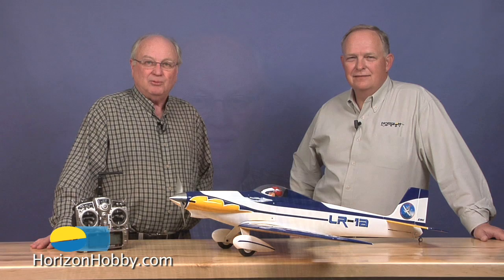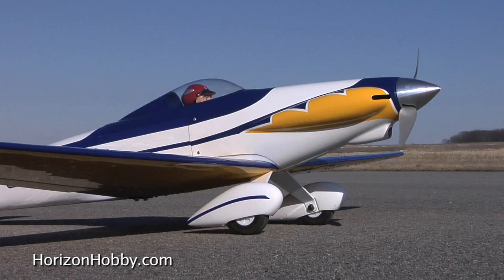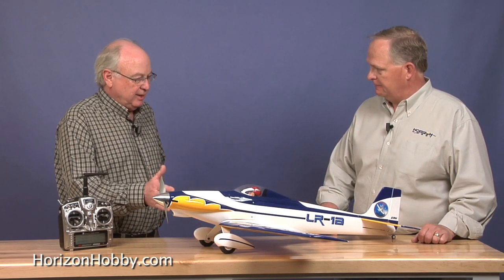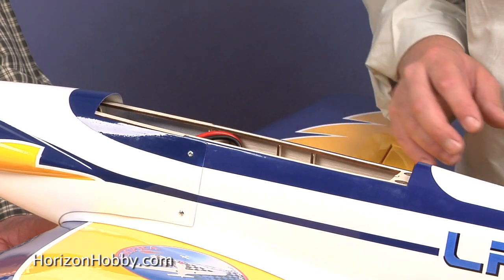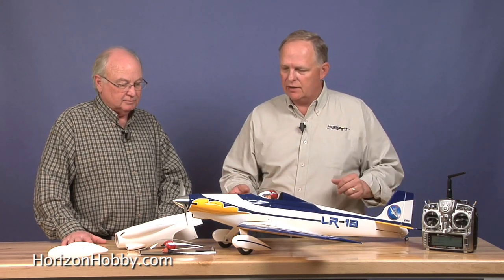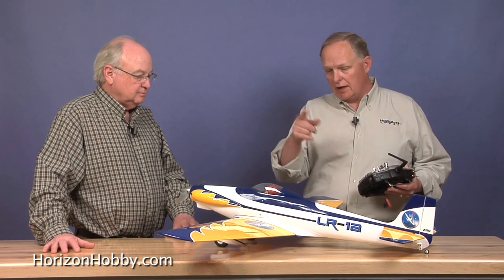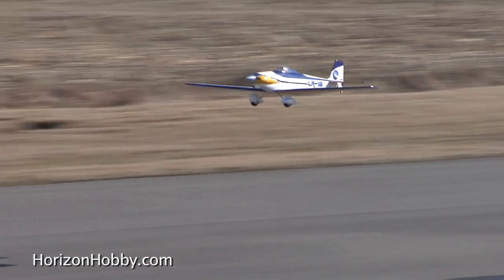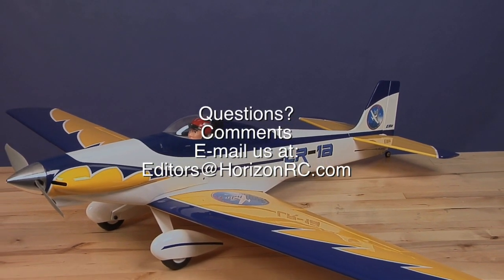HorizonHobby.com Preview LR-1A Pogo 15e ARF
You can find more information or purchase the LR-1A Pogo at this

There is some special connection between race planes and model airplane builders. Goodyear racers got started in the 1950s, and many designers came up with airplanes that modelers loved to make into great-flying sport scale models. The LR-1A Pogo is a hot new model from E-flite that captures the look and excitement of these airplanes. Electric power and ARF construction make it easy to complete and get to the flying field in short order. There is more than one way to set up this airplane, whether your interest is sport aerobatics of the large kind or racing around the pylon course. The motor, ESC and Li-Po battery combination can be selected to provide the kind of performance you want, and this airplane is designed to handle it. Two different power packages are specifically outlined in the manual making these decisions easy. The airplane was designed by well-known RC pylon racer Jerry Small. Peter Bergstrom from Horizon Hobby has brought all the components together for E-flite, and the final result is an airplane I think you are going to have a great time with at the field or at the race course.

Peter took the time to outline all of the details and features of the Pogo during our Preview.  It is an intriguing subject so take a look at what we learned.

Specs:

Wingspan:49.0 in (1244mm)
Overall Length:36.3 in (922mm)
Wing Area:375 sq in (24.19 sq dm)
Flying Weight:3.13 lb (1.42 kg) - 3.25 lb (1.48 kg)
Motor Size:Power 15 - Power 25 (1250Kv)